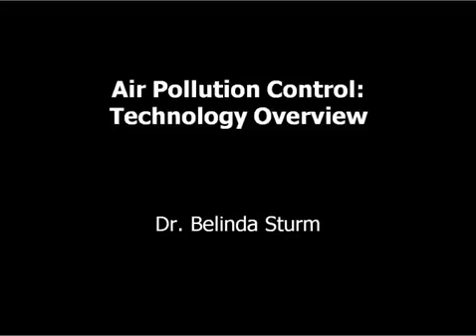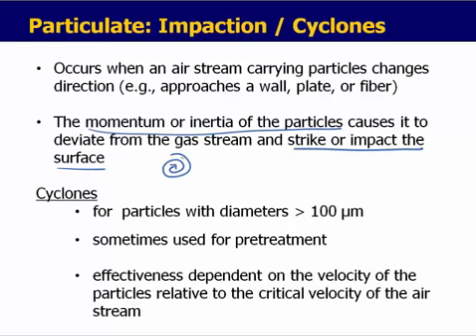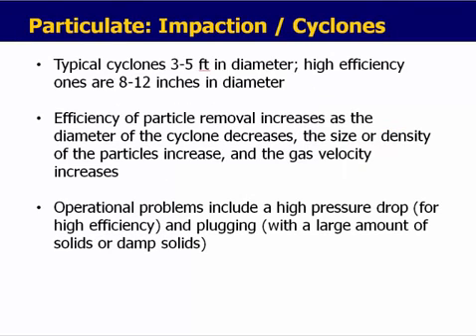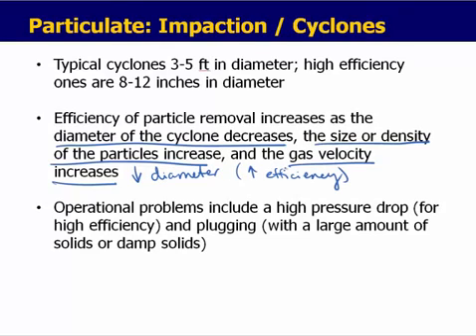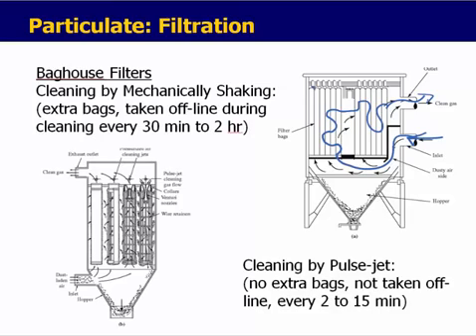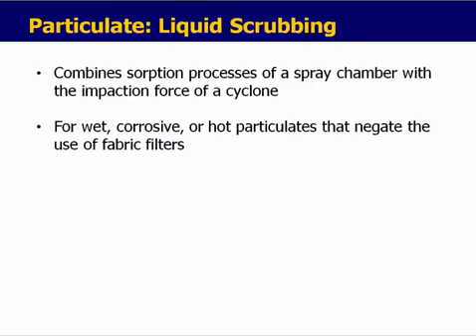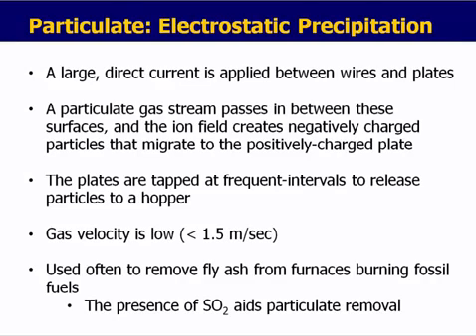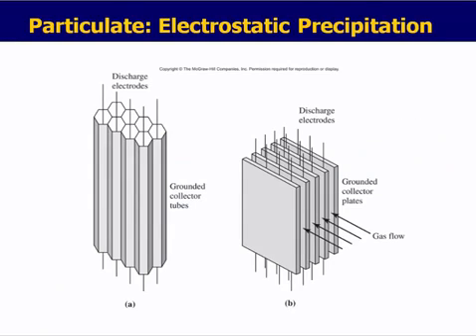air polution control